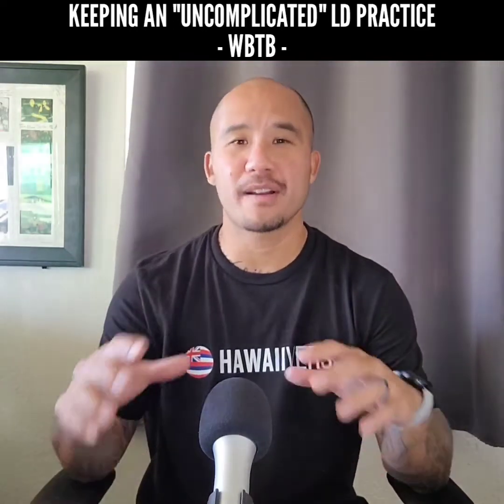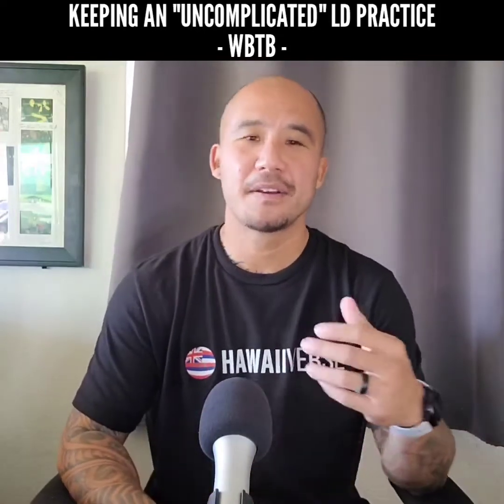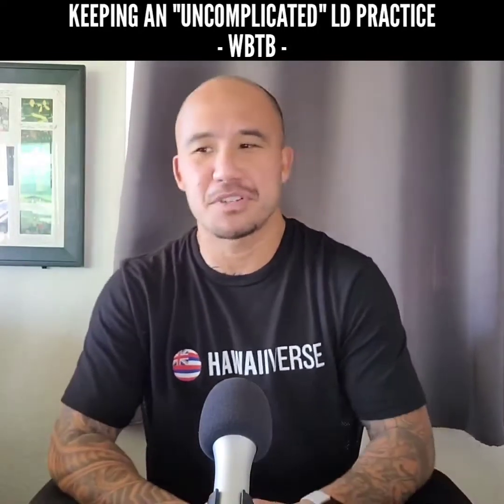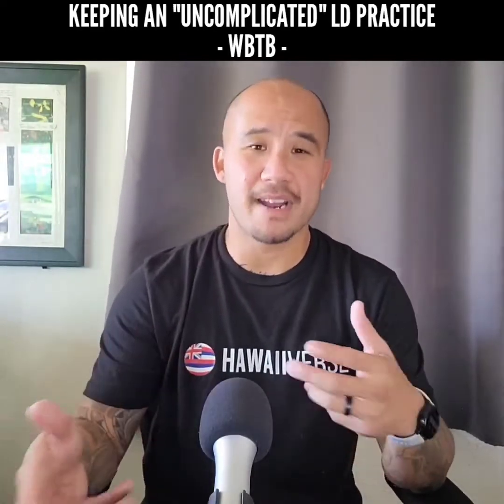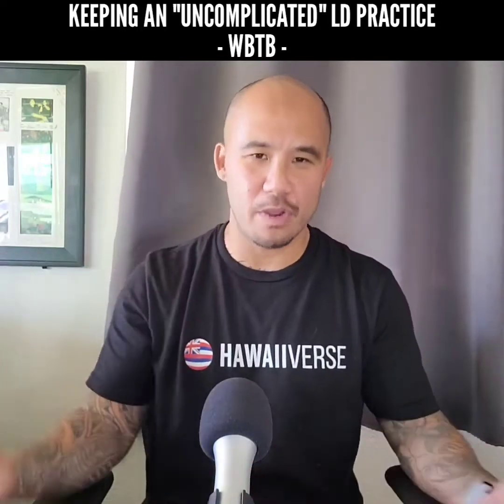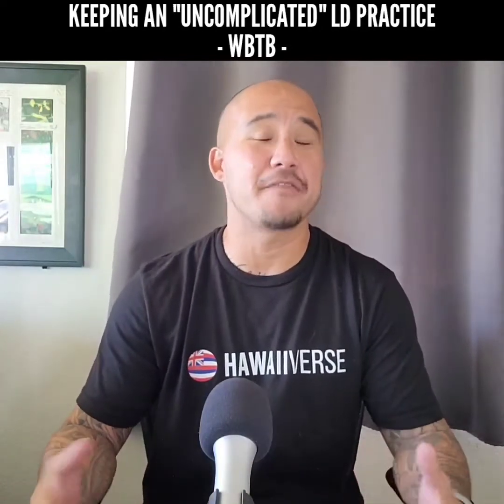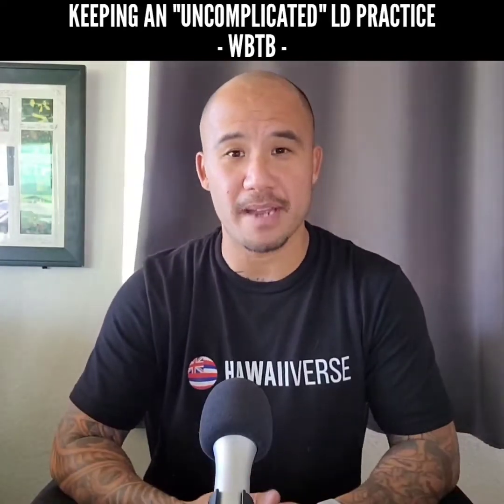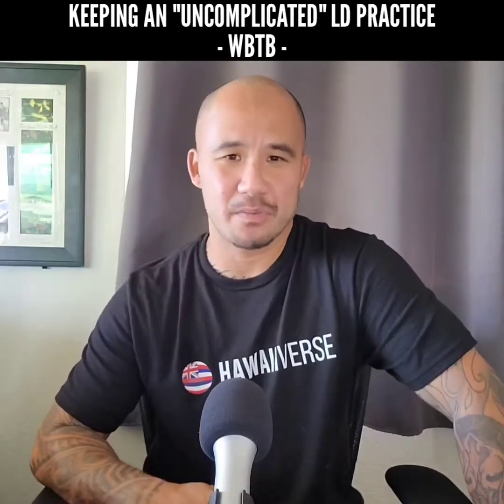Wake Back to Bed (WBTB) - Keeping Your Lucid Dreaming Practice Uncomplicated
From the "Keeping Your Lucid Dreaming Practice UNCOMPLICATED" playlist on my channel 🤙🏼